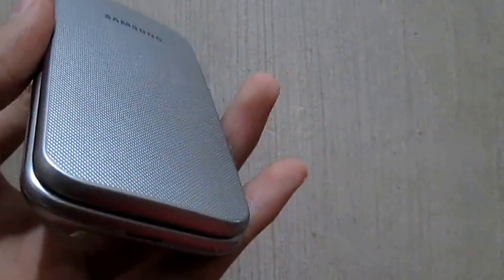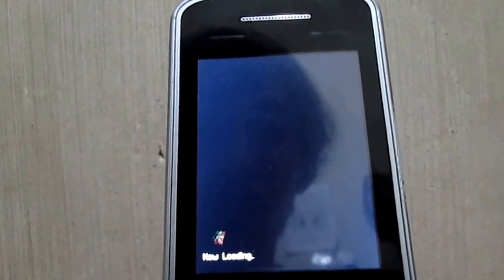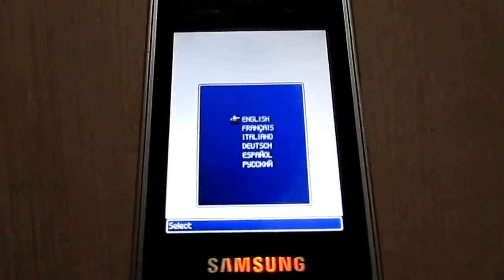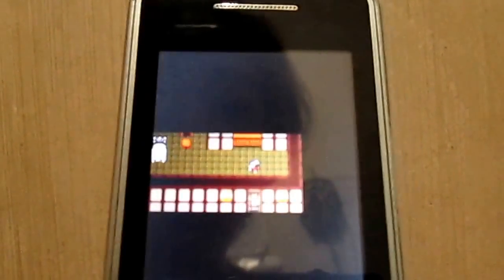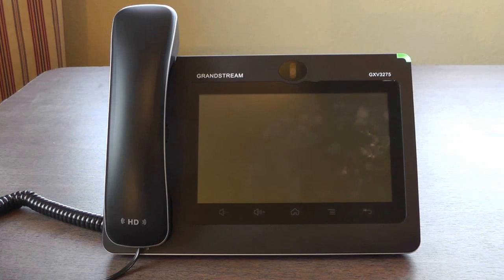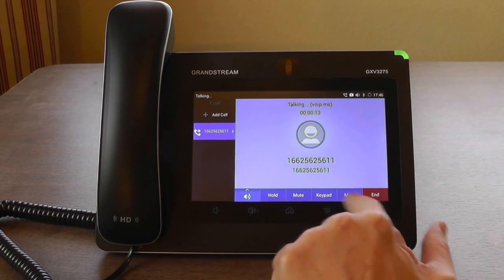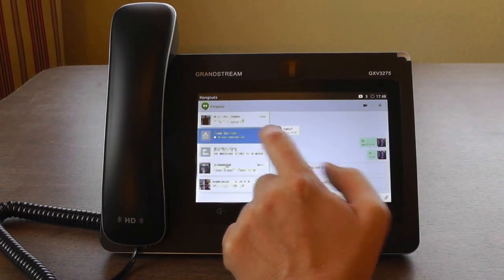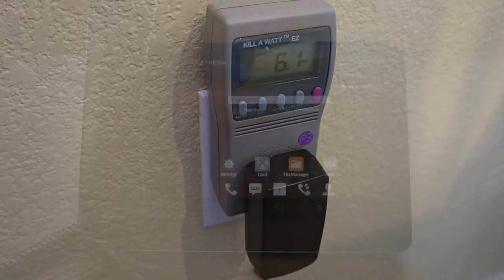How to trying final fantasy and on java mobile and review grandstream GXV3275 android phone